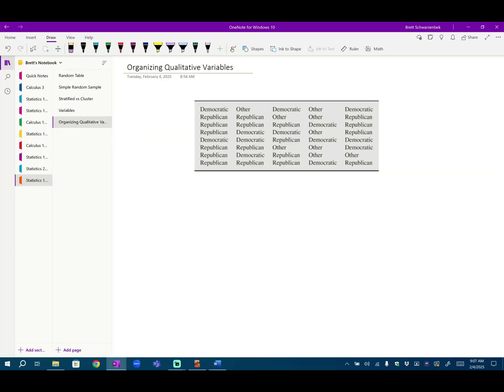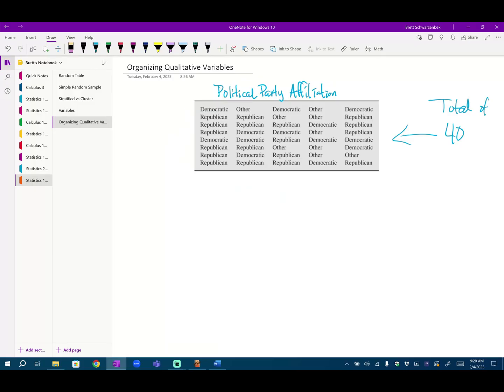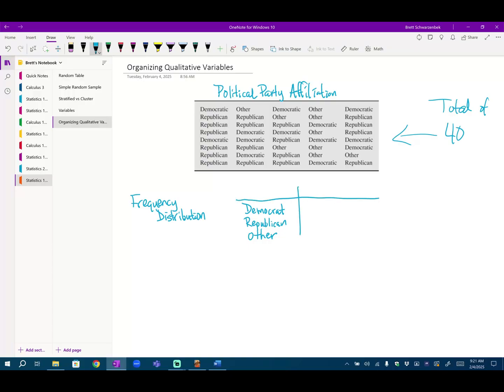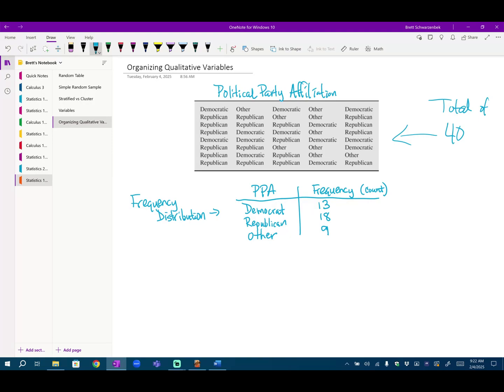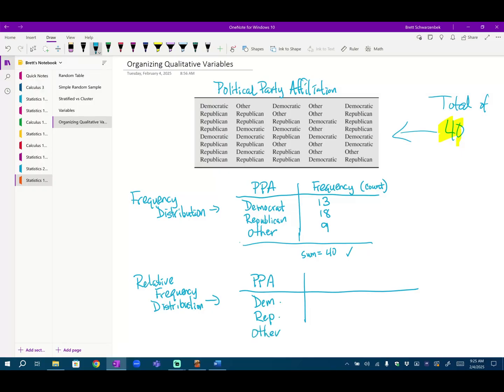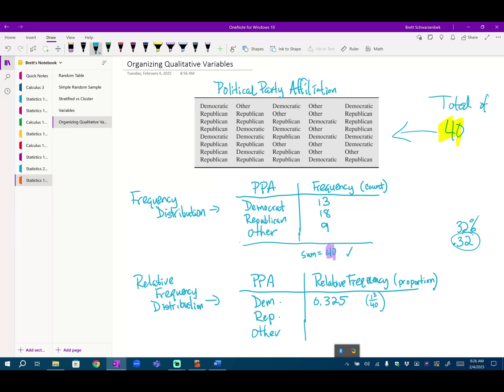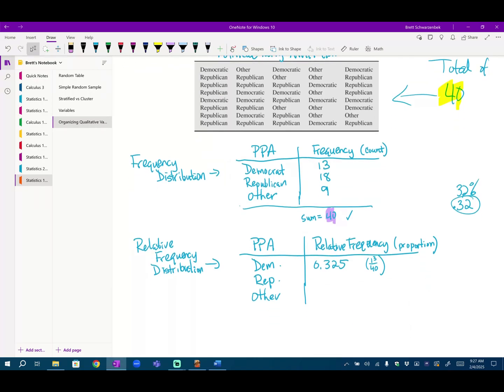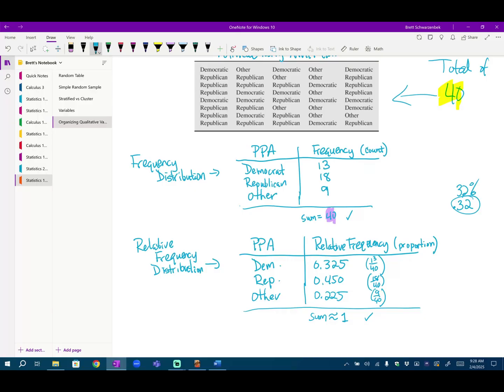Statistics 1: 2.1 Organizing Qualitative Data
This video covers how to organize qualitative data using frequency & relative frequency tables.